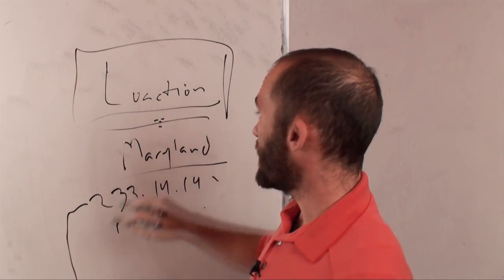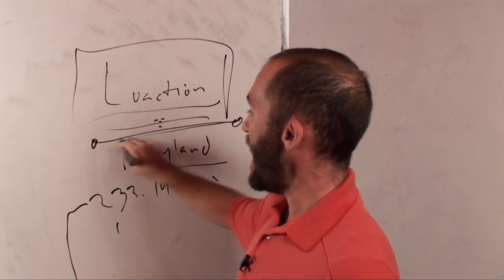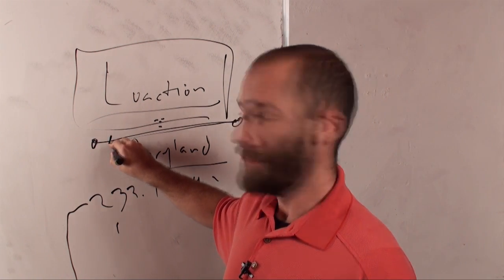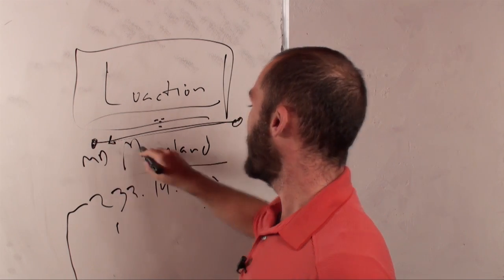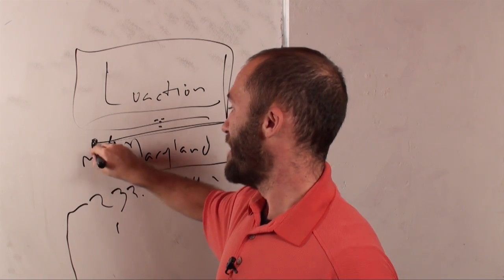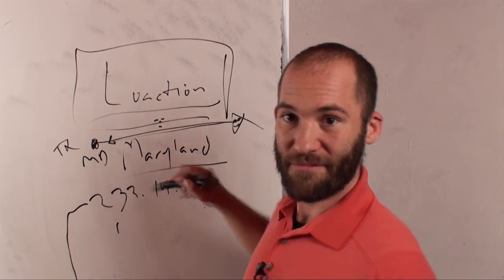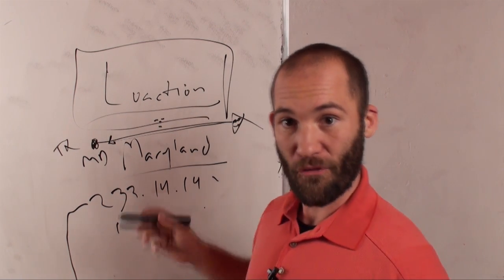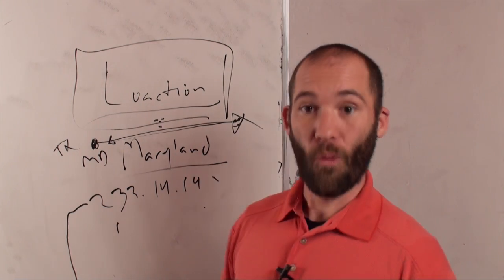User Account Security Theory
Info

Level: Beginner
Presenter: Eli the Computer Guy
Date Created: December 16, 2010
Length of Class: 44 Minutes
Tracks

Computer Security /Integrity
Prerequisites

This class discusses the concepts required to understand how to protect user accounts from hackers.
Chapters

Introduction (00:00)
Username Security (04:16)
Password Security (12:48)
Session Security (23:30)
Final Thoughts (34:56)
Class Notes

Username and Login Name
The Username and Login Username do not have to be the same many times.
xYYY113 can equal eli.etherton
For security do not allow Login Username to be displayed automatically at login prompt.
Password
Password complexity
At least 8 characters
Use Numbers, Capital and Lowercase Letters in passwords
Put the Capital Letter somewhere other then the first Character of a Password
Put the Number somewhere other then the last Character of the Password
Redrider1 is less secure then reDr1D3r
Complex passwords are harder for people to remember
Routinely change your passwords. Preferably every 30 days
Use different passwords for different accounts
There's no shame in having a password book
Session Length
Time of Day -- You can restrict access to user accounts based on time of day
Length of Sessions -- You can have sessions automatically closed after a period of inactivity
Location of Sessions -- You can restrict access to user accounts based on geographic location of person logging in
Physical Tokens -- You can require use of physical tokens such as USB dongles to create sessions
Final Thoughts
User Account Security used to mean knowing about Windows Authentication.  Now an average business user may have over 10 accounts that they have to log into in order to do there job.  By understanding the Theory behind User Account Security you can do a better job of securing your users and organization from hackers.